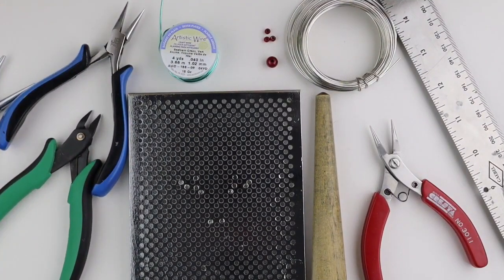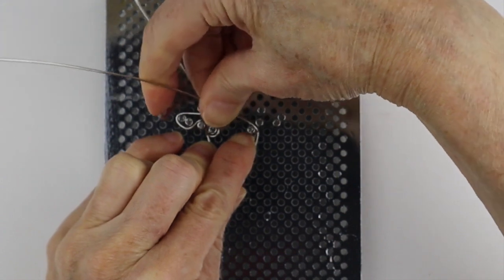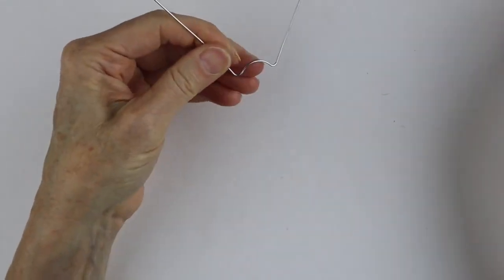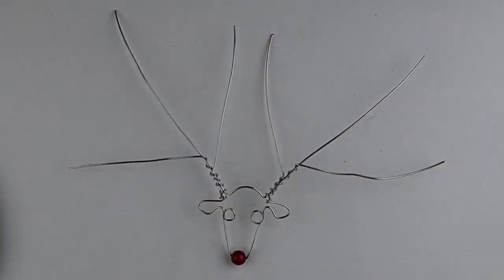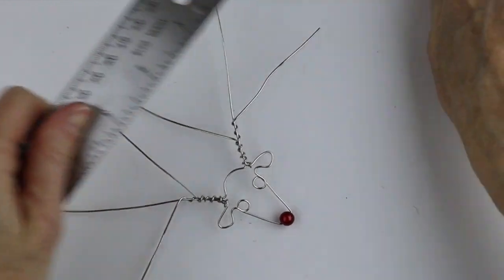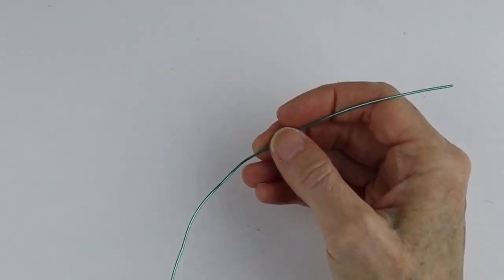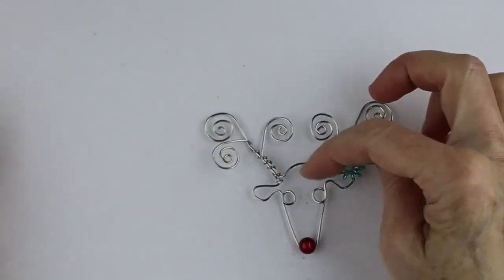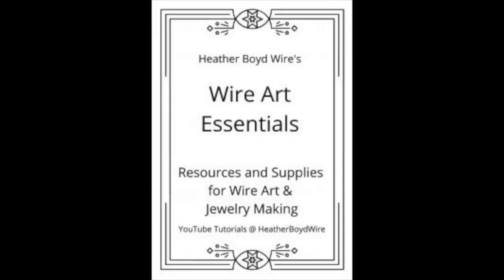DIY Wire Reindeer Ornament Tutorial